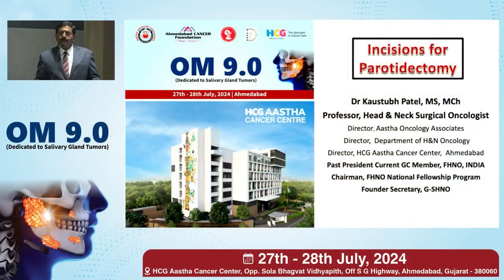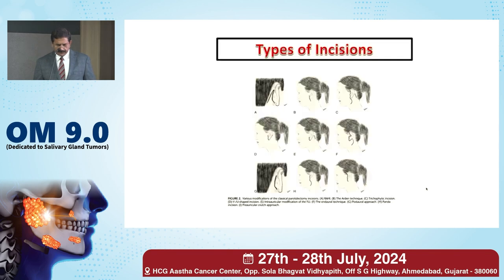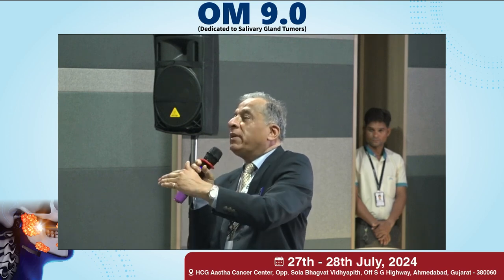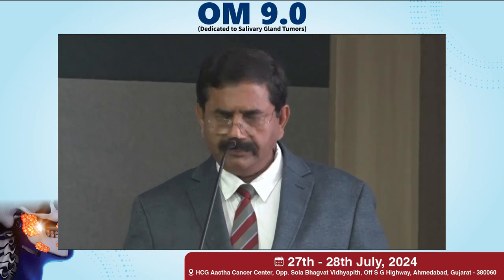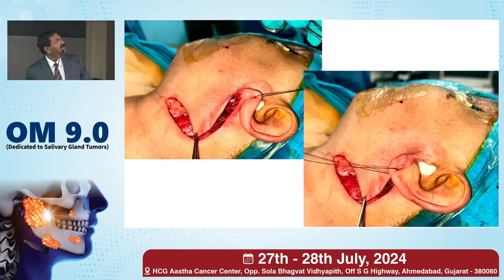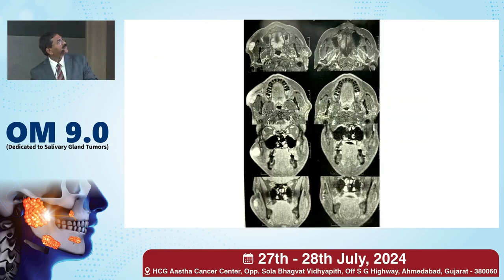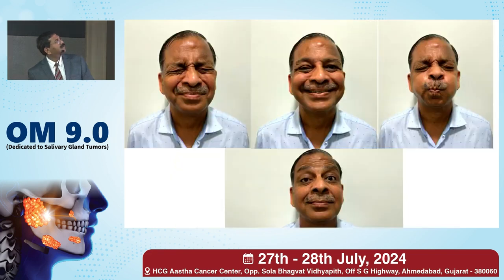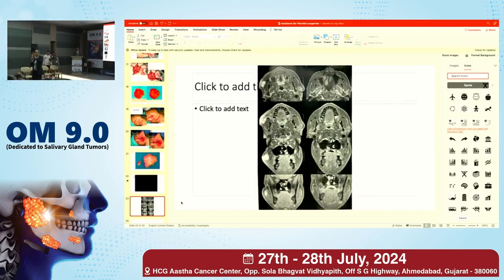Incisions for Parotidectomy | Kaustubh Patel Day | OM 9.O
Dedicated to Salivary Gland Tumors